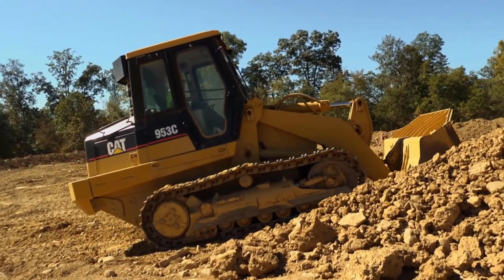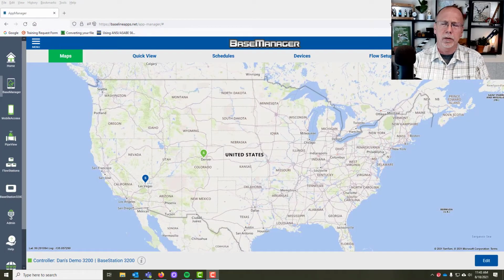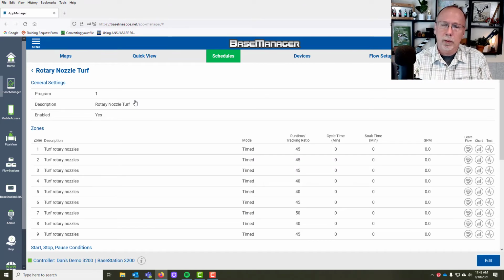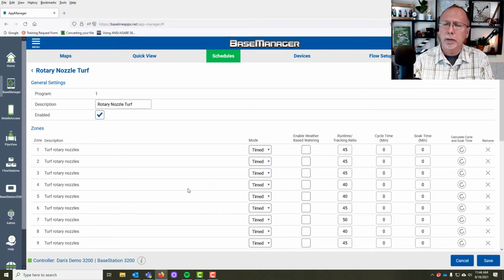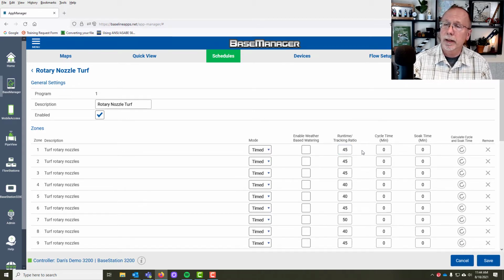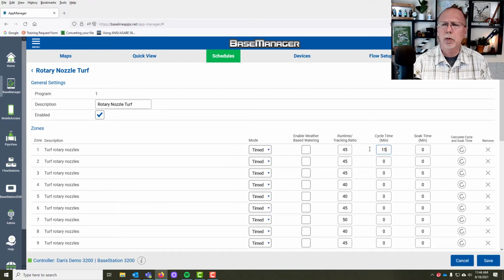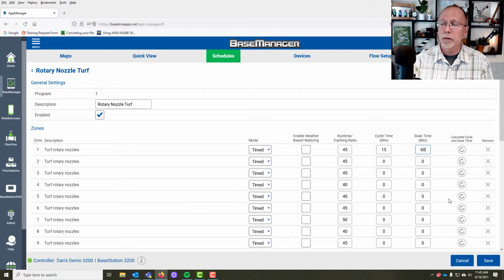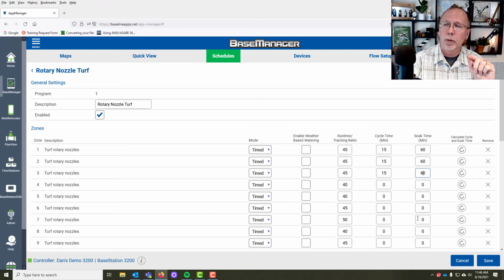Ask The Trainer: Cycle and Soak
This week's question is from Oregon about preventing runoff so I discuss Intelligent Cycle and Soak options.